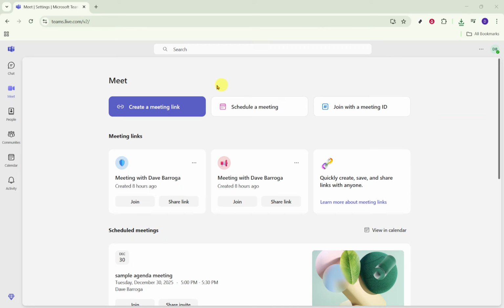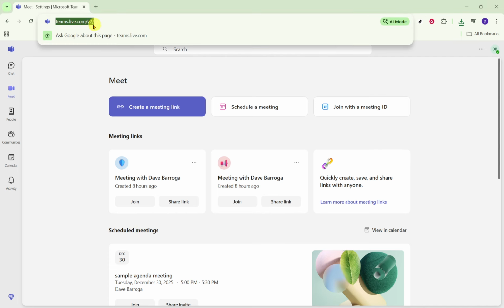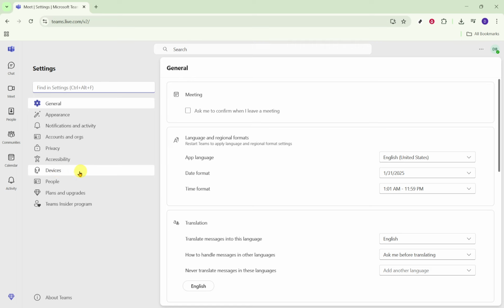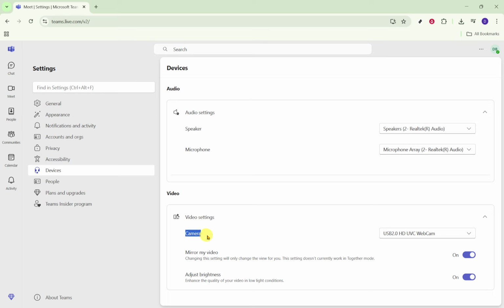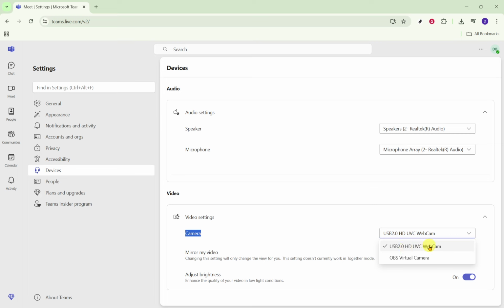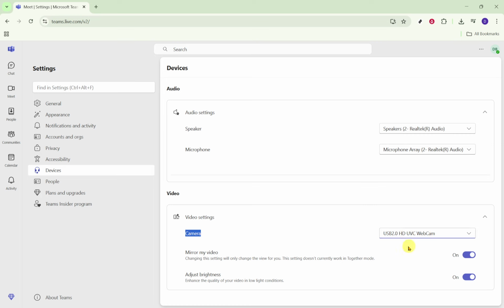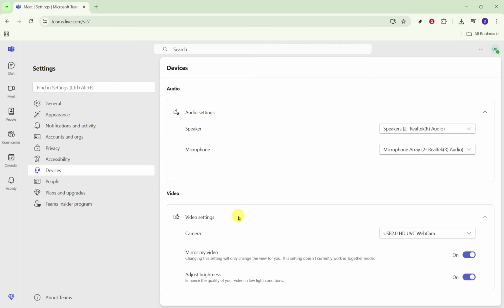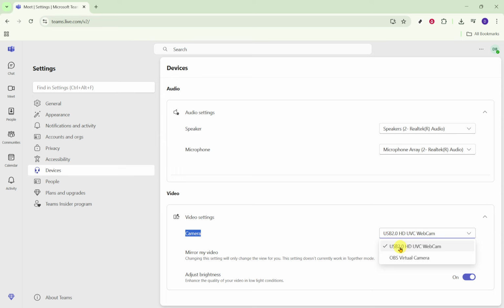How To Turn On Microsoft Teams Camera (2026) (Best Method)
In this video, you’ll learn how to turn on the Microsoft Teams camera using the best and easiest method in 2026. This beginner-friendly tutorial shows how to enable the camera in Microsoft Teams, adjust camera settings, and fix issues when the camera is not working during a Teams meeting or video call. Follow these simple steps to make sure your camera works properly on the Teams app.